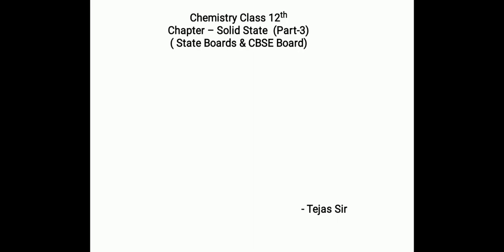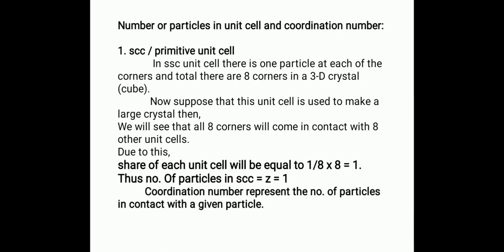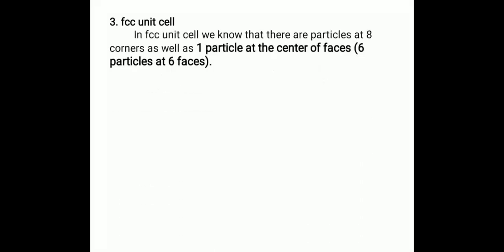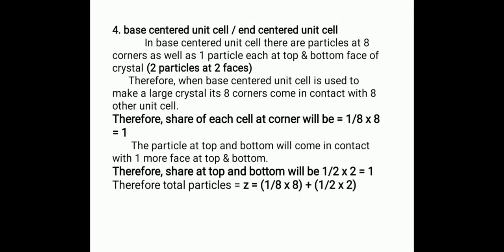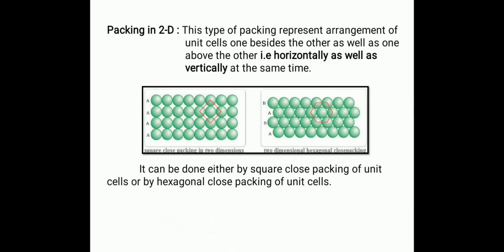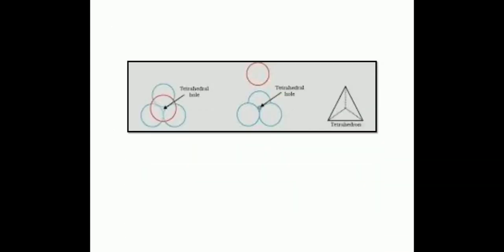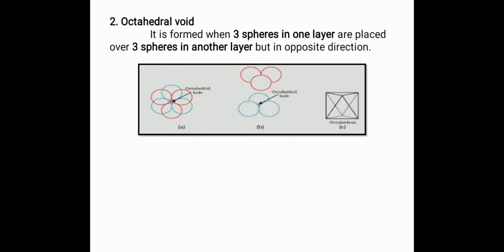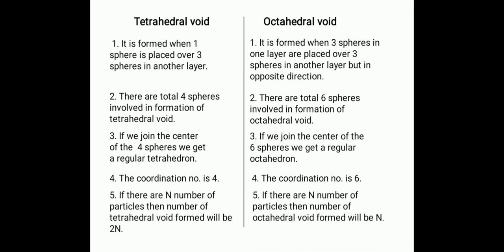12th Chemistry|Solid State (part 3)|Types of Voids| CBSE & State Boards|Tejas Sir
This video is continuation video based on chapter Solid State and useful for students of class 12th of CBSE & State board. The previous two lectures link is
Ch. 1 Solid State

References used is NCERT text book and Maharashtra state board text book.